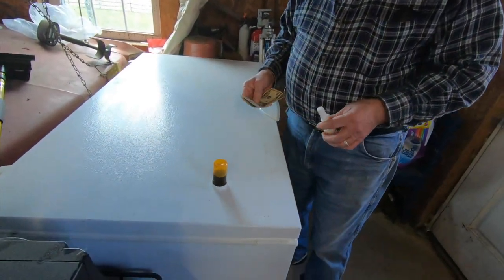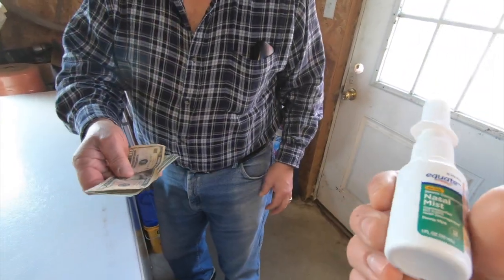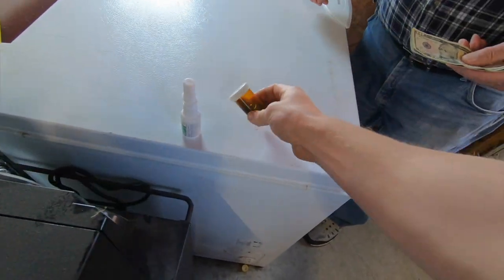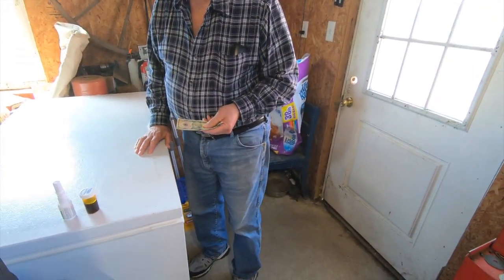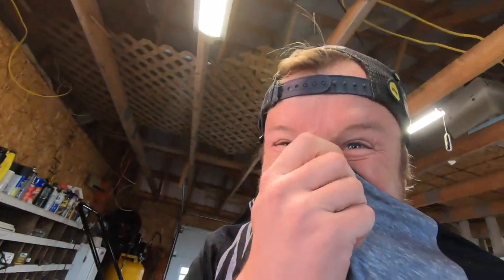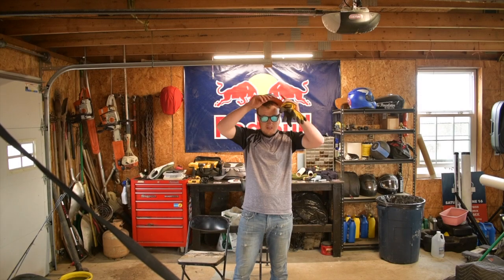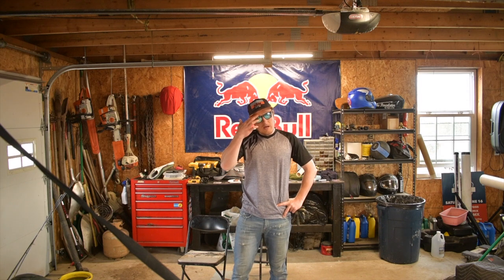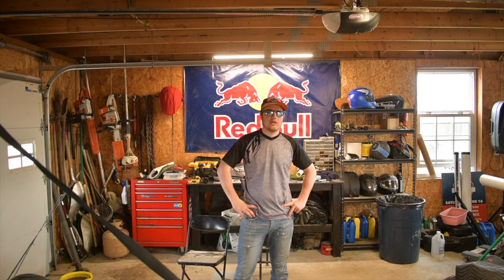Keeping Myself Occupied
Keeping busy with all this spare time.

MOVIE CLIP: Over The Top
MOVIE CLIP: ELF